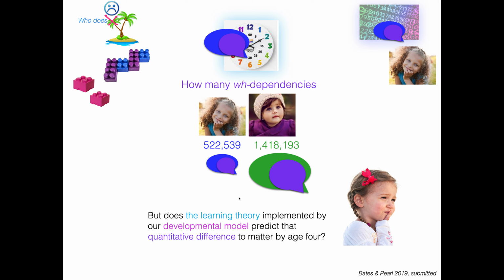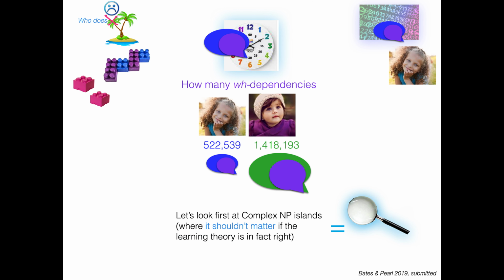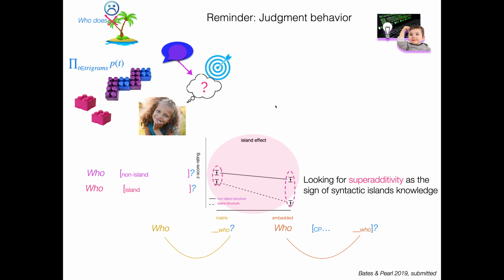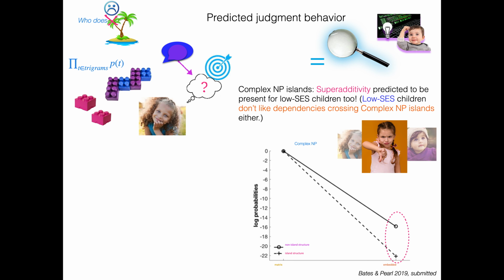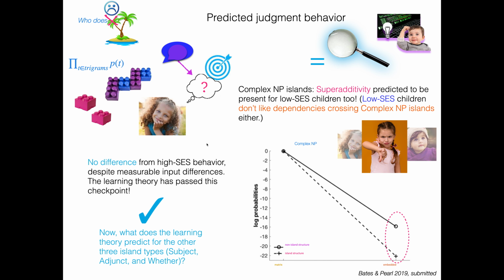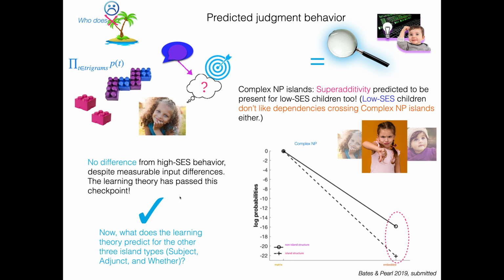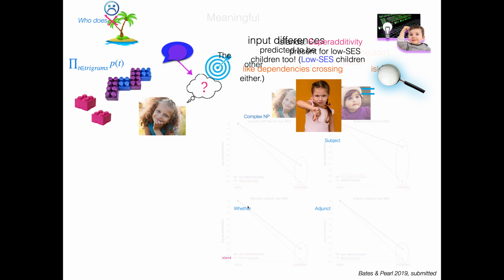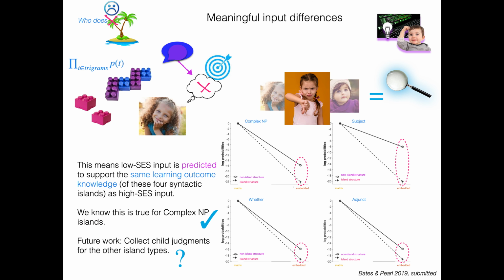EyeLands 2021, Part 8: Low-SES Judgments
EyeLands 2021, “A new way to identify if variation in children’s input
is developmentally meaningful: A look at syntactic knowledge across socio-economic status”. Predicted low-SES child judgments about different wh-dependencies.